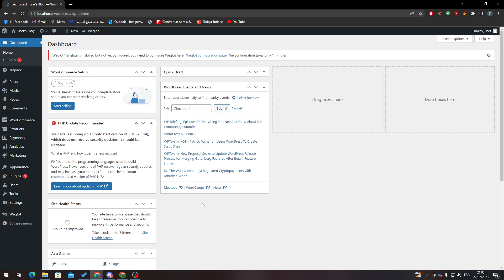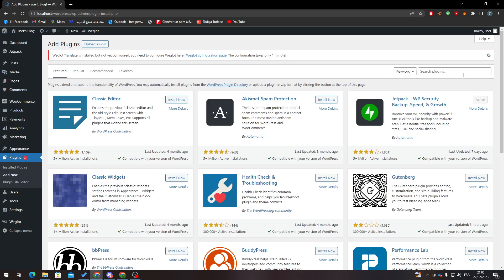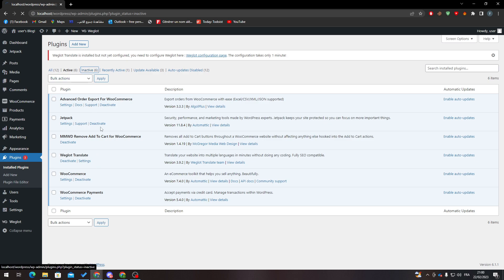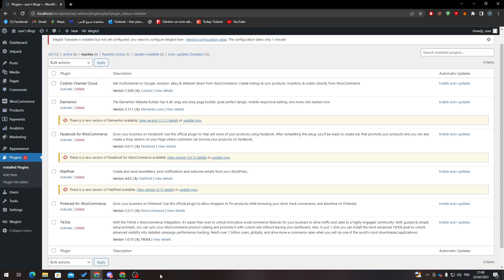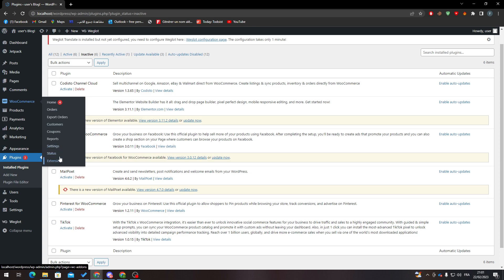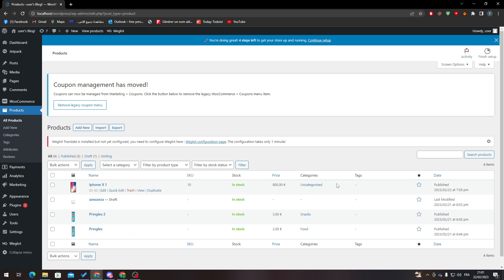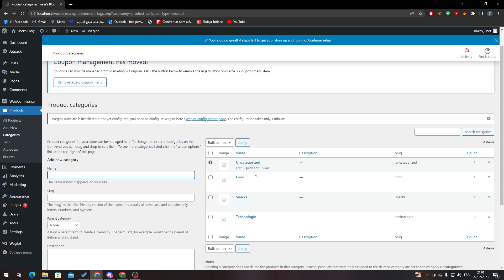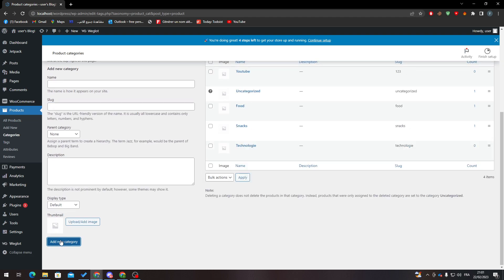How To Get Category Id WooCommerce Tutorial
Today we talk about get category id,get category id woocommerce,woocommerce categories,woocommerce category page